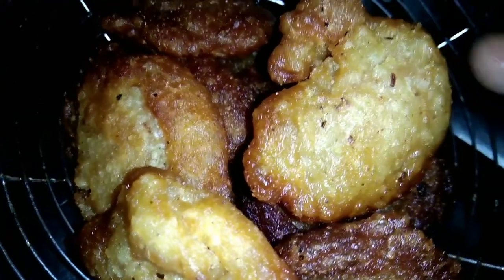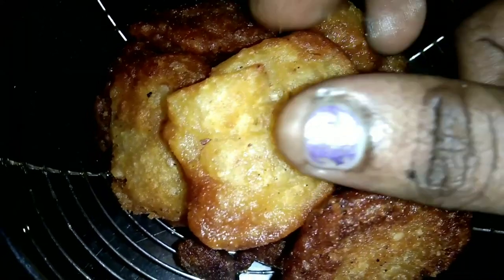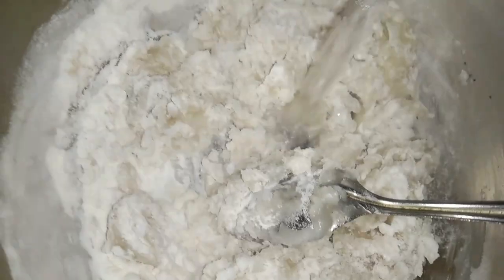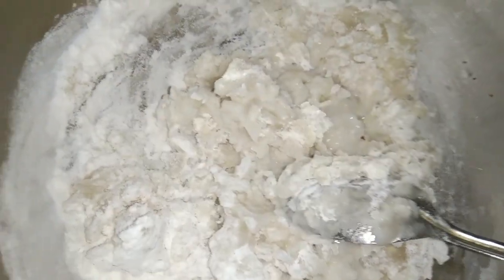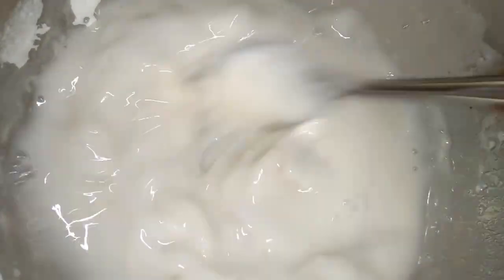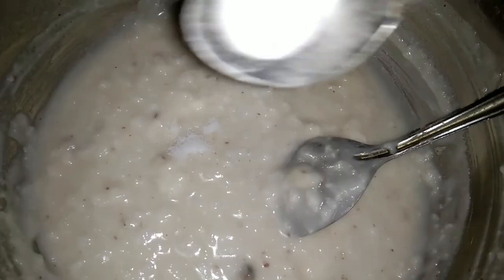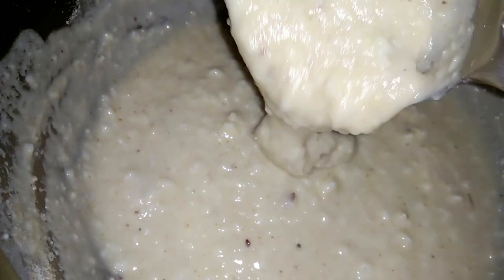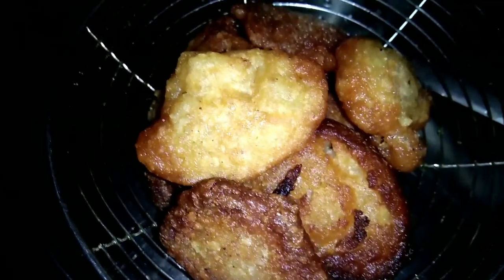അരിപൊടിയും തേങ്ങയും കൊണ്ട് സൂപ്പർ ടേസ്റ്റ് ഉള്ള സ്നാക്ക് ഉണ്ടാക്കാം